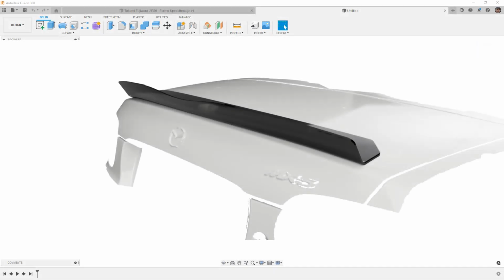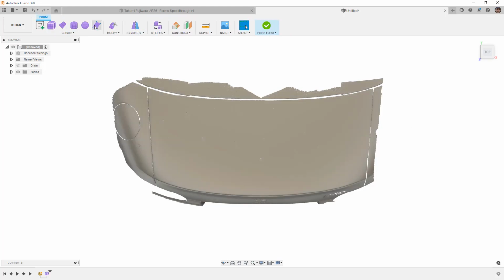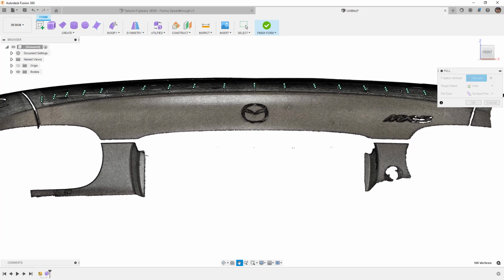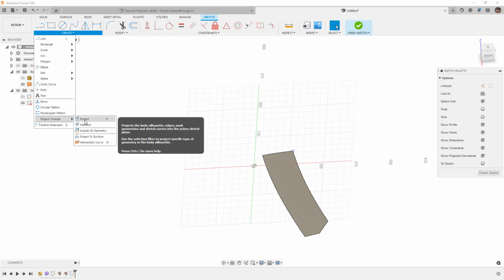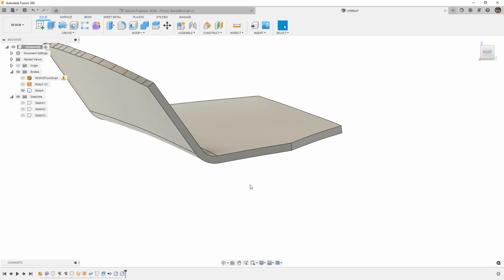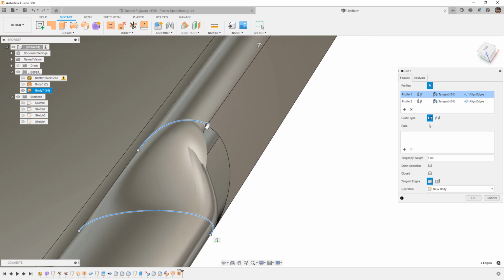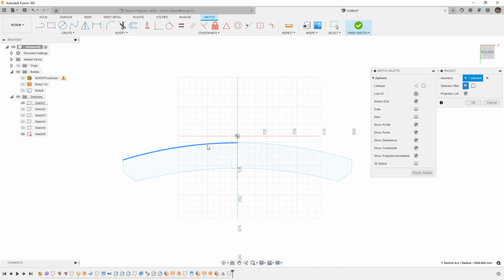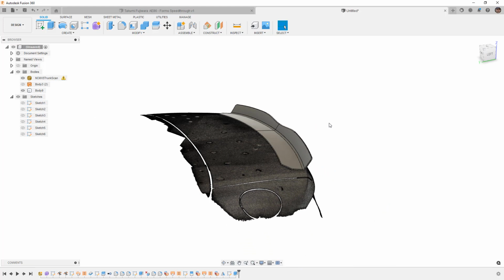Fusion 360 Form Mastery - Part 27 - Creating an MX5 Spoiler with Mesh, Forms and Surface Tools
In this video we will take another subscribers scan (sorry can't share) of an NC(third gen) Mazda Miata MX5.  Since this is something we have already done we will take a new approach.  First we need to clean the mesh, and use Forms to replicate the area of the trunk lid that we need for the spoiler.  Then use that forms surface to begin to build out a spoiler with surface tools.  Sometimes building what you can with surfaces will be a better option.

Also note there are mesh sketches are an option BUT in this case using forms to build the truck is a much more elegant solution.